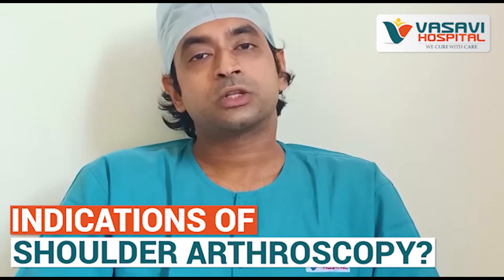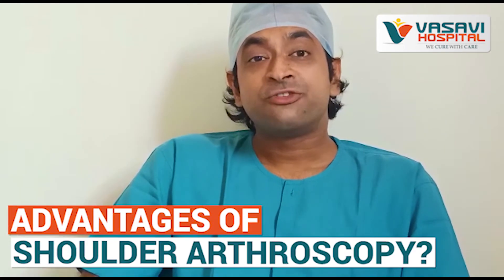Shoulder Arthroscopy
Dr Srivatsa Subramanya, Sr. Consultant Orthopaedic, VASAVI Hospital explaining what is Shoulder Arthroscopy procedure and its benefits.